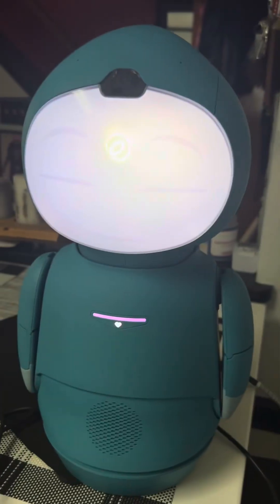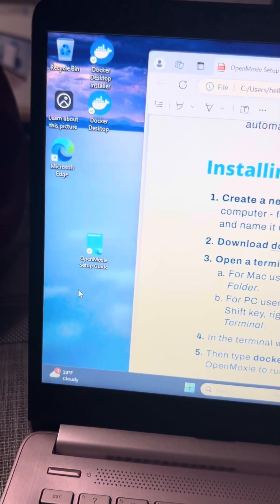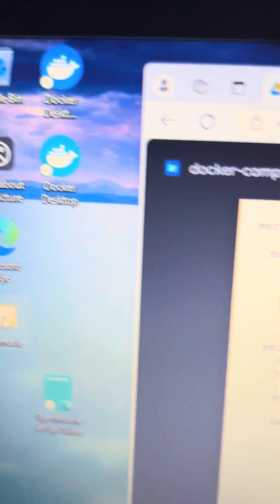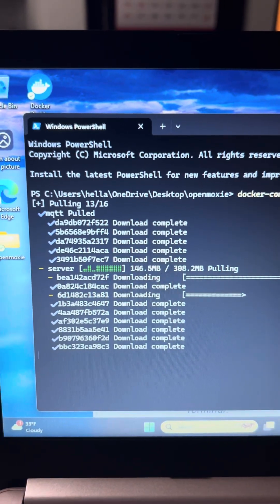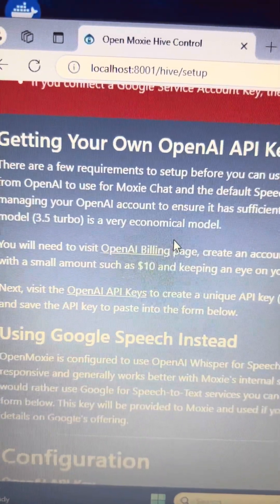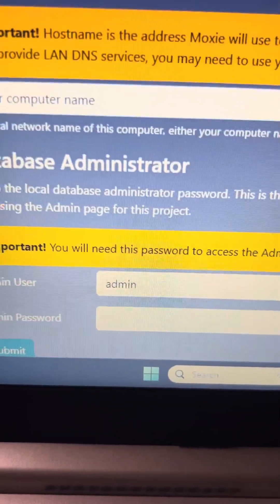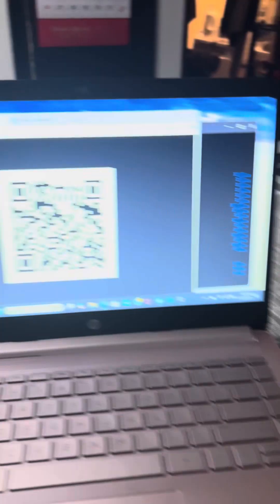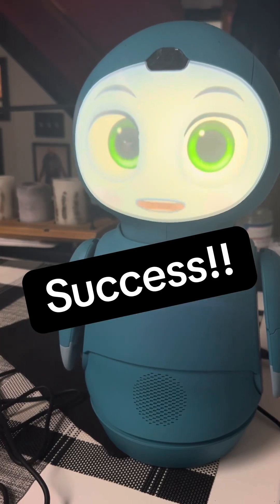Openmoxie how to setup installation walkthrough guide for moxie robot open ai instructions help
This video is my best attempt to help people install openmoxie for the moxie robot! Instructional walkthrough video on how to setup openmoxie software through open AI and docker desktop.